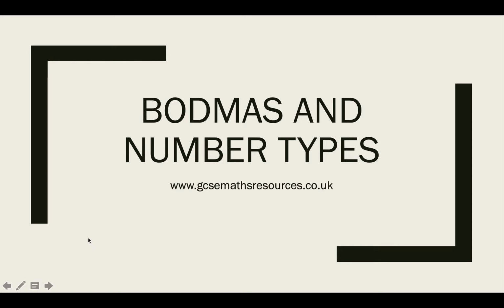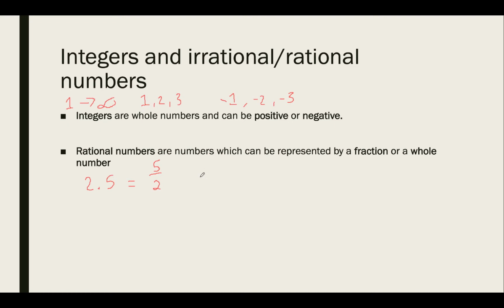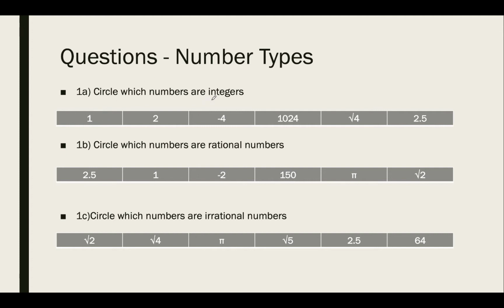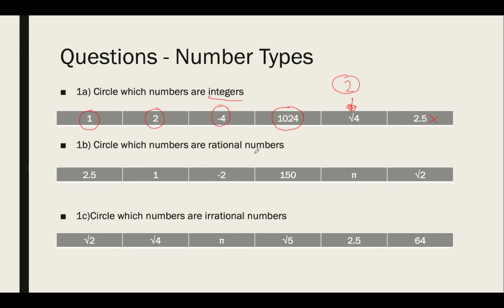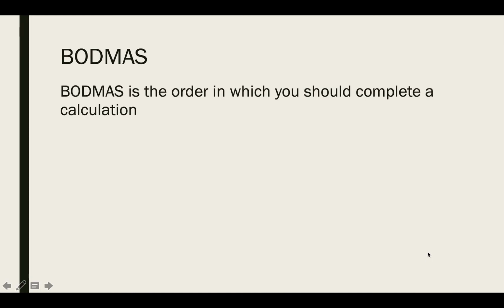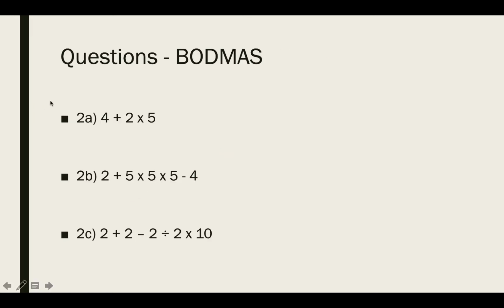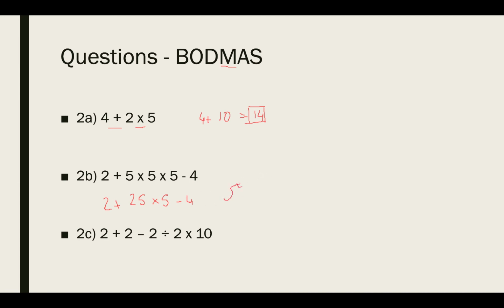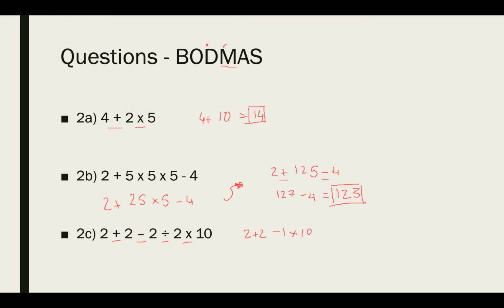AQA EDEXCEL | Numbers - BODMAS and Number Types